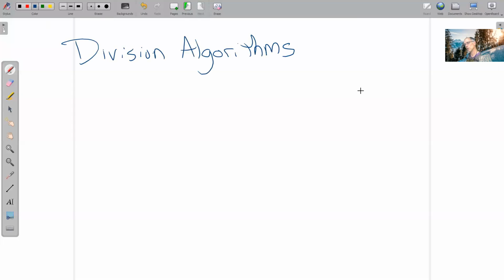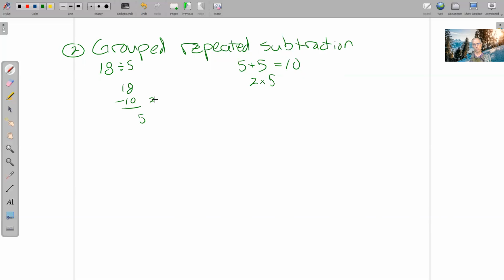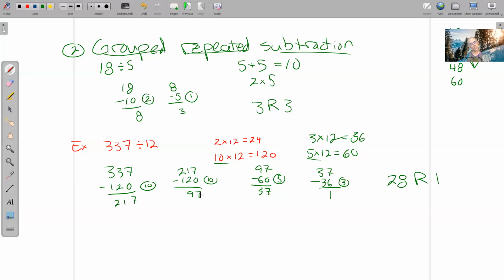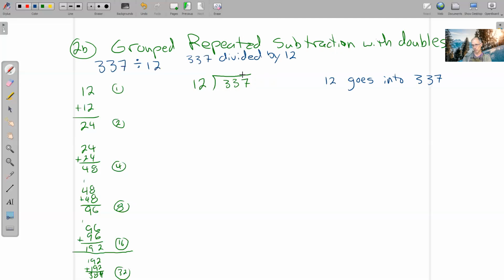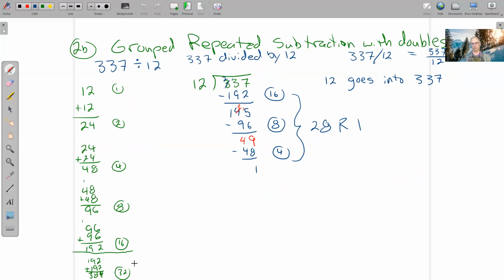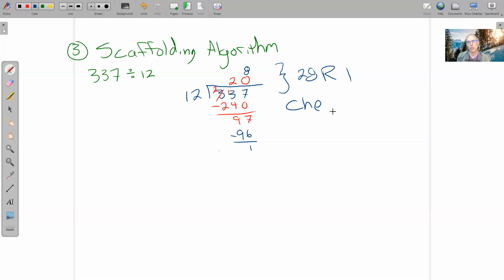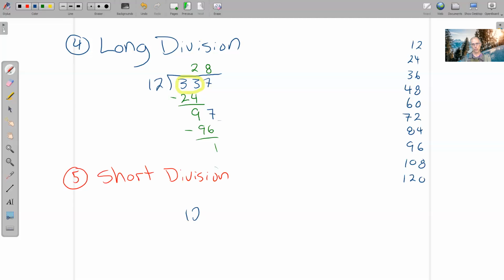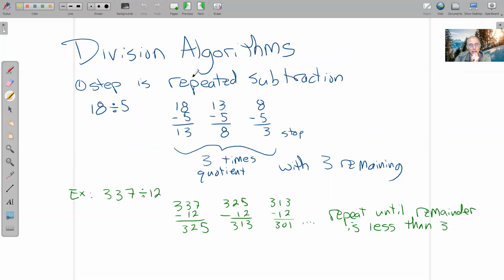MfEST 1 division algorithms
Algorithms for Whole Number Division